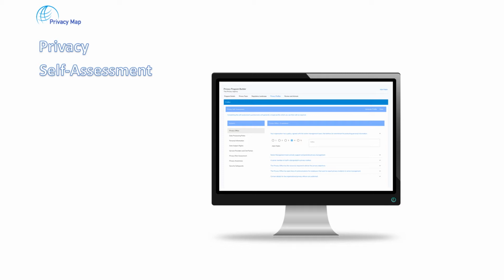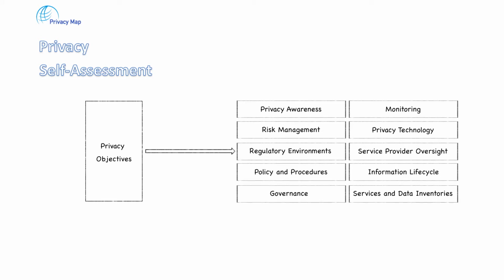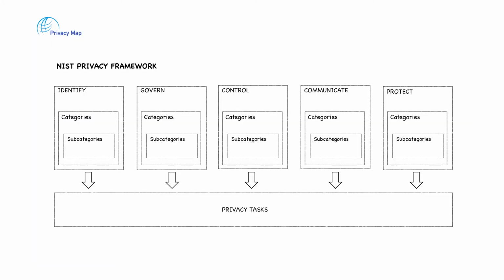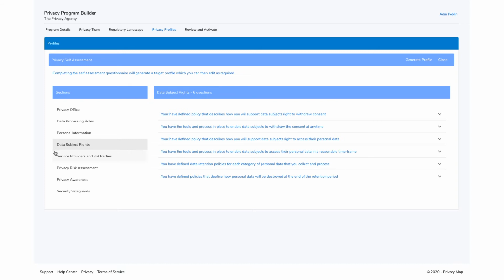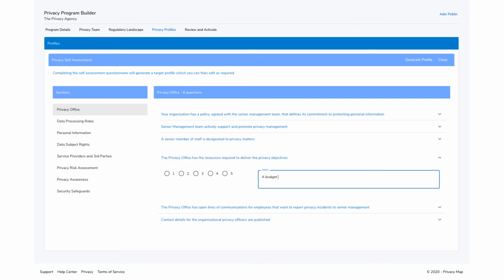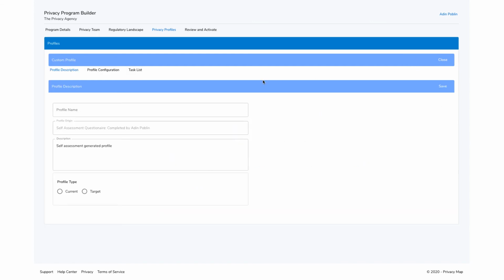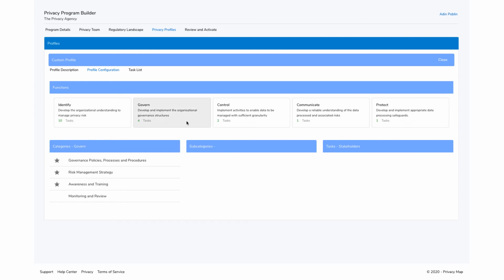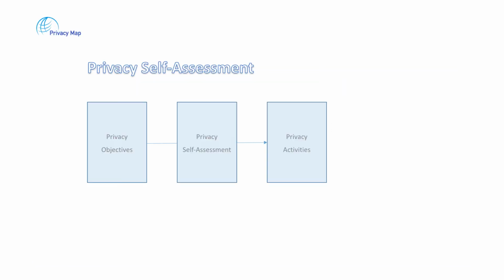Privacy Management - Privacy Self-Assessment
When running a holistic privacy management operation identifying an appropriate set of privacy activities can be quite daunting because there is so much to consider.

This short clip demonstrates how Privacy Map, which is built on the NIST Privacy Framework automates the process of generating a structured set of privacy tasks from a privacy self-assessment.